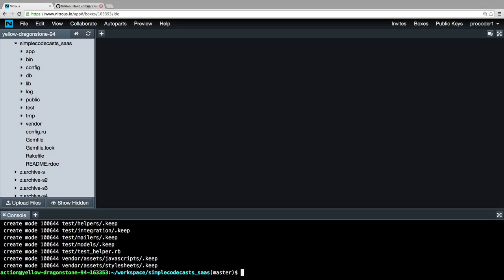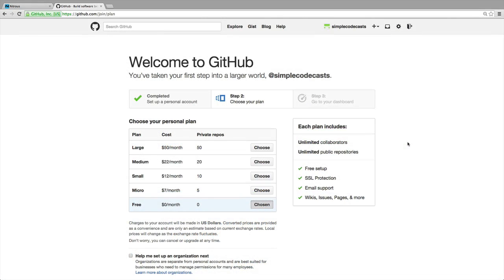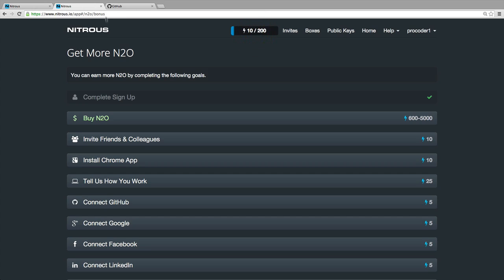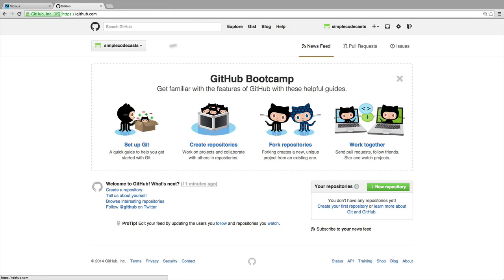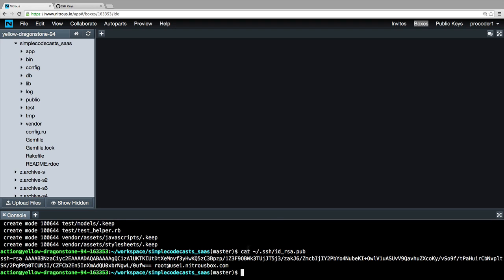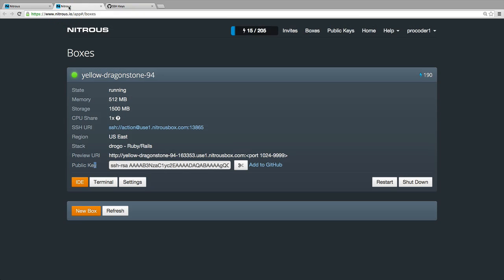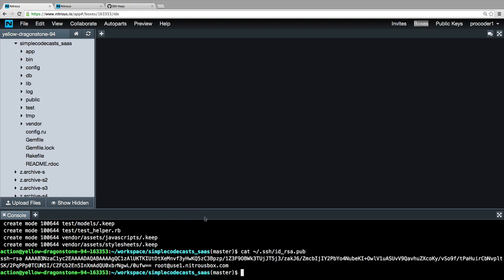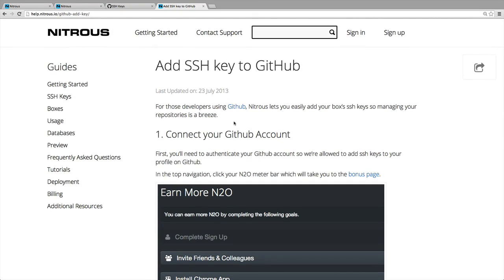84. Ruby on rails tutorial (Rails App): Setup Github